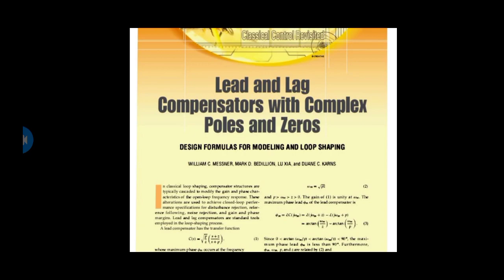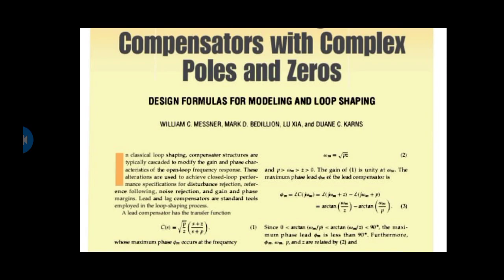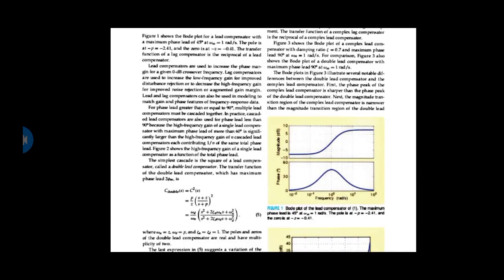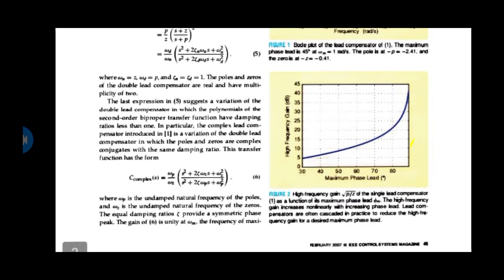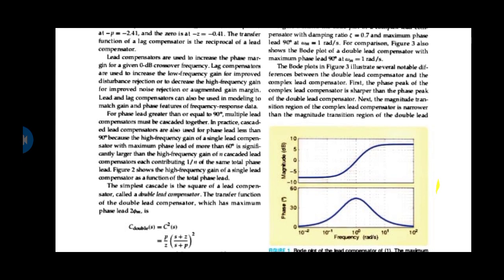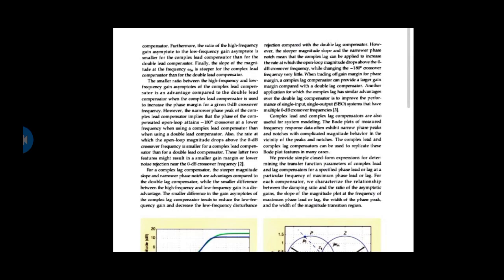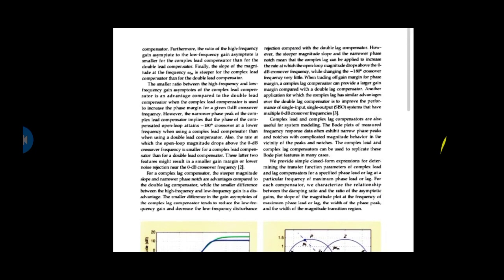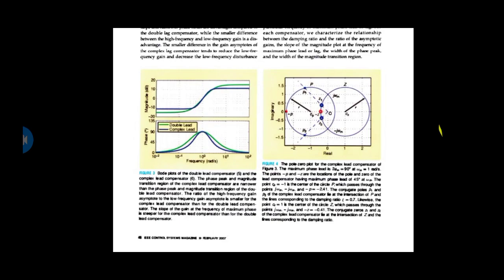control system s